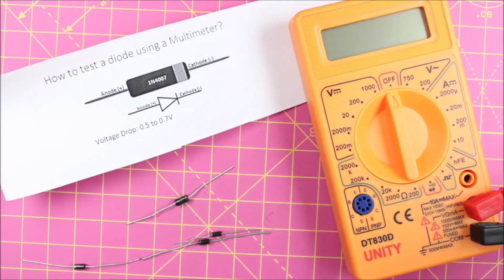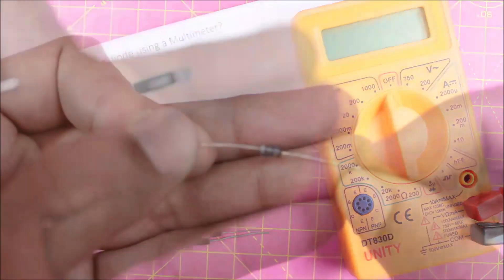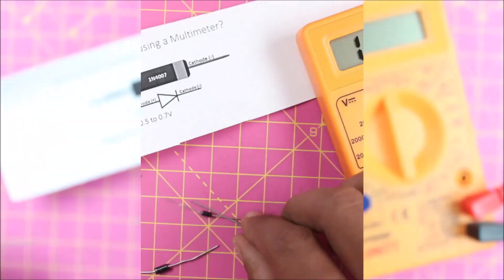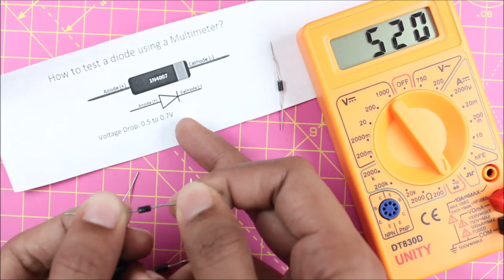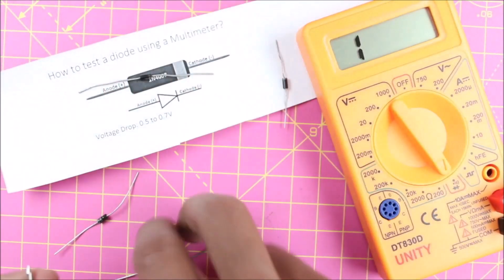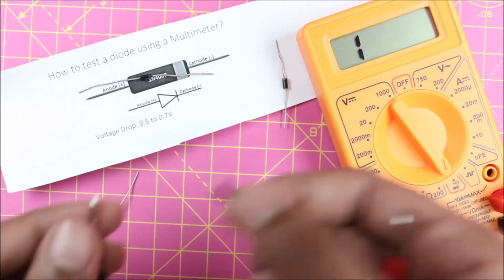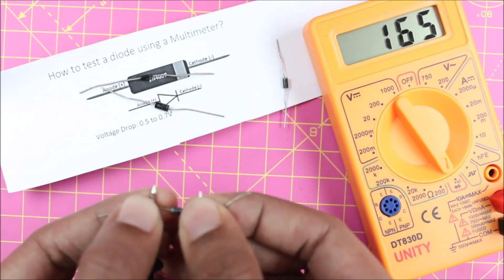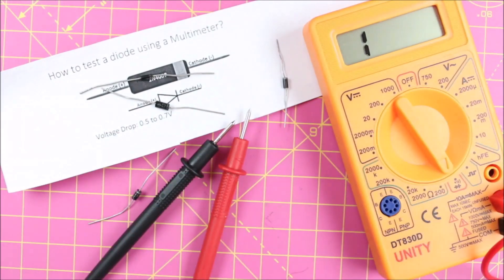How to Check Diode with Multimeter | Simple and Easy Method to Test Diode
In this video tutorial, we will learn how to check if your Diode is working or not using Multimeter.
To check the diode, first connect the cathode terminal of diode to negative probe of multimeter and connect Anode of Diode to positive probe of Multimeter.

👉Also Watch our previous Multimeter Tutorials